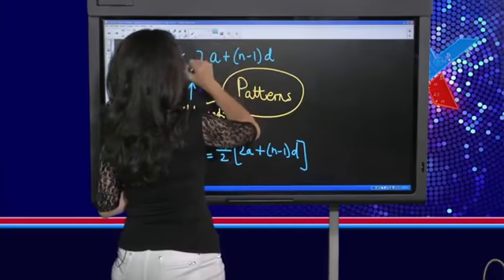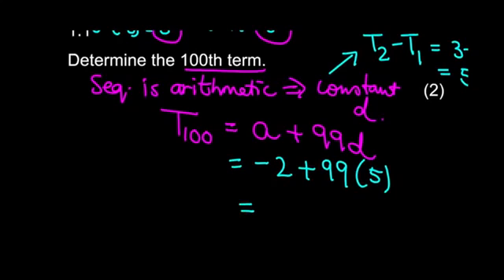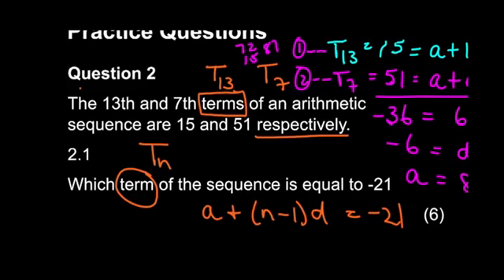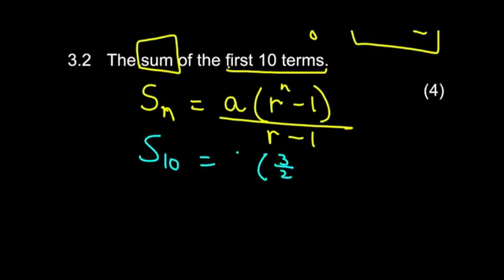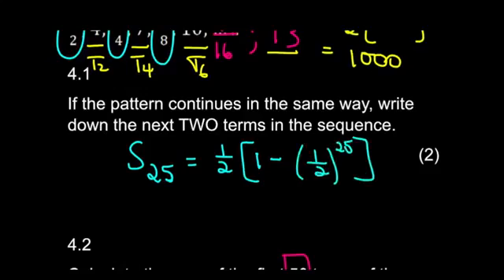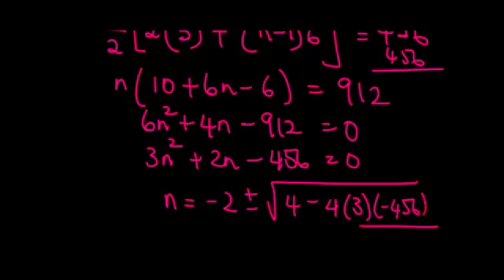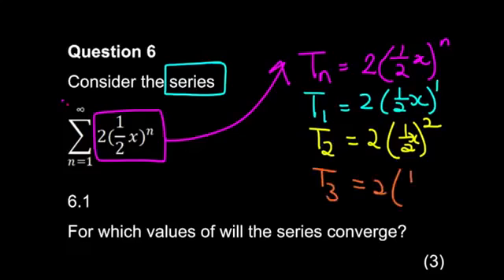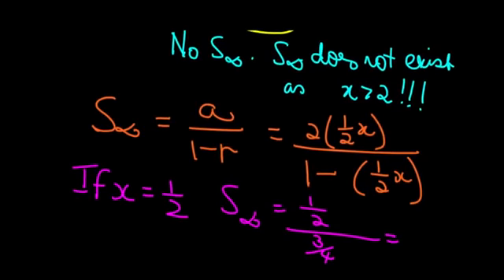Patterns, Sequences & Series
this video gives more explanation and shows the techniques especially to complex questions(level 3 questions) that needs your understanding regarding to patterns,sequences and series.